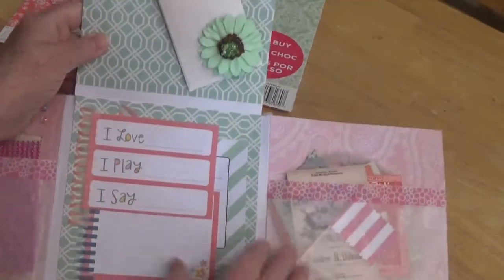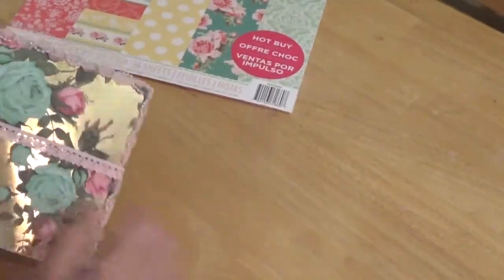VR for Barbara Alexander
Thank you so much for stopping by and commenting